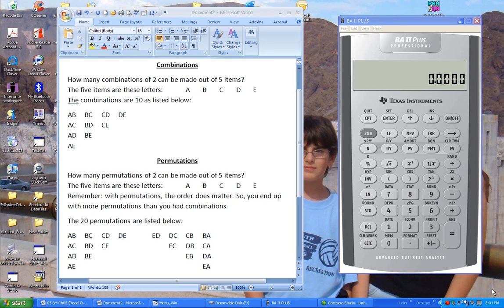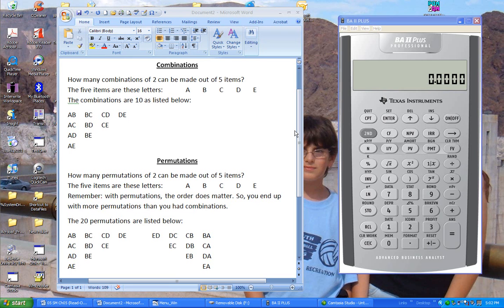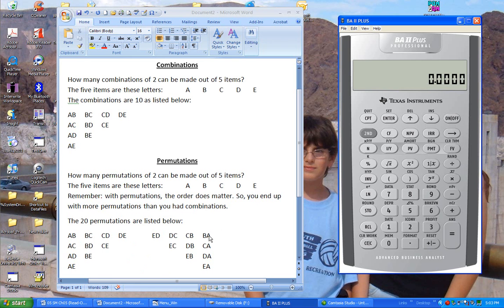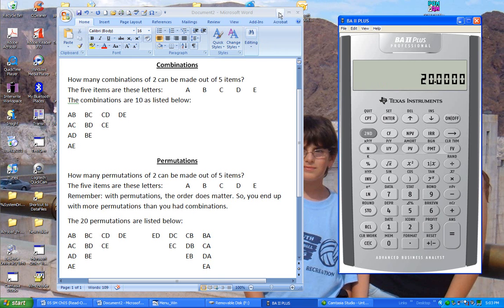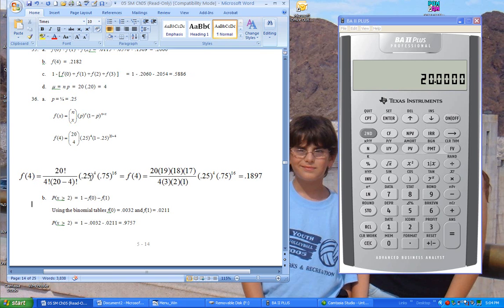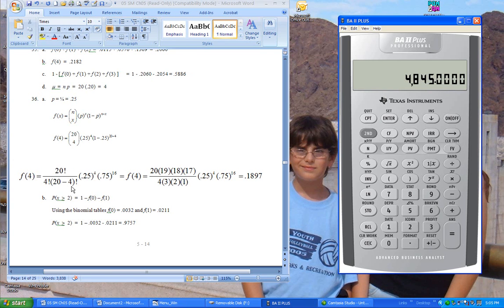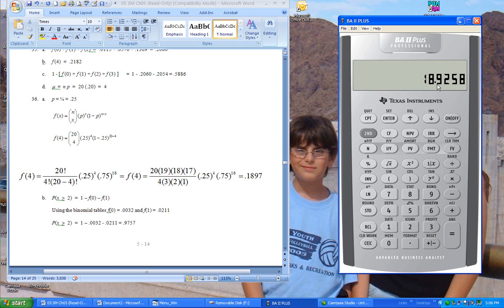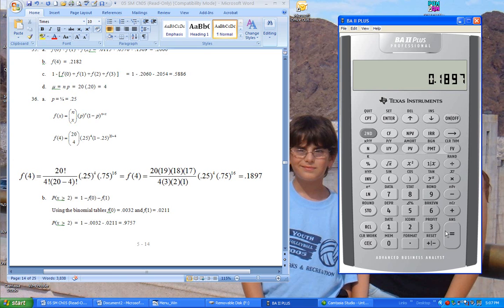calculator for binomial.wmv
Discrete Distribution